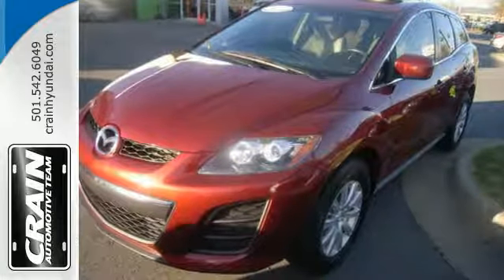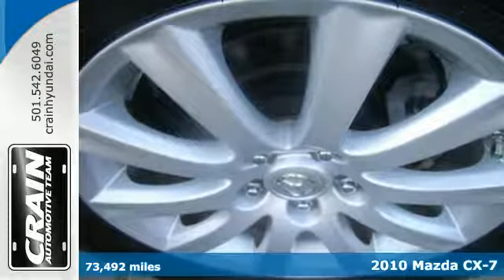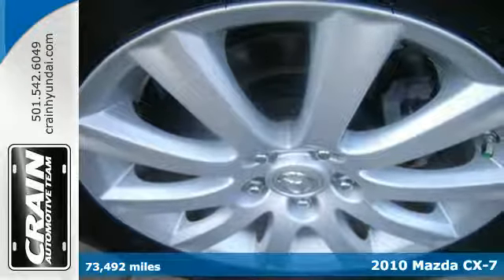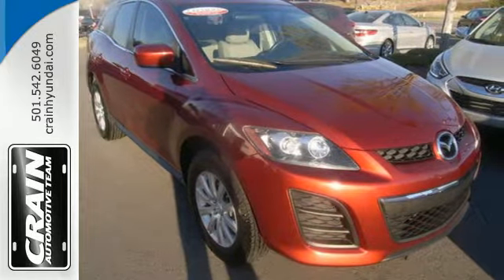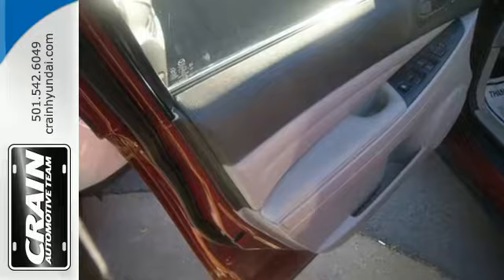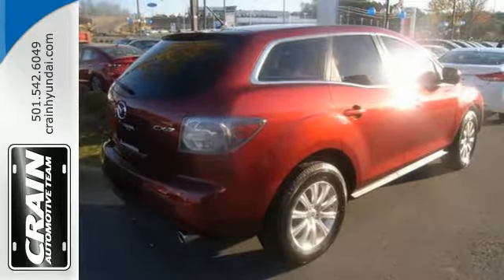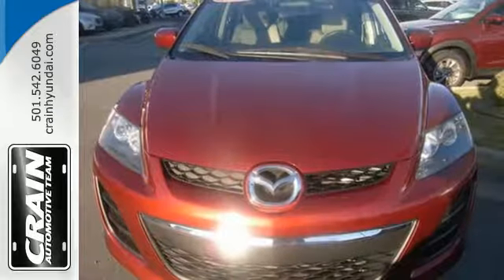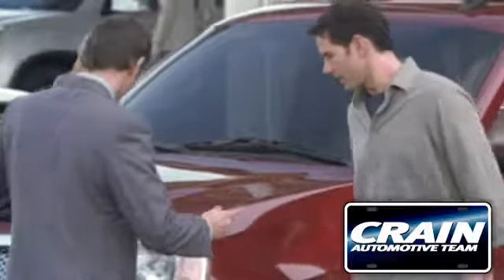Used 2010 Mazda CX-7 Little Rock AR Bryant, AR 5HS3246A - SOLD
Year: 2010
Make: Mazda
Model: CX-7
Trim: SPORT
Engine: 2.5L DOHC 16-Valve VVT I4 Engine
Transmission: Automatic
Color: RED
Interior: Gray
Mileage: 73492
Stock #: 5HS3246A
VIN: JM3ER2W55A0308784
Thank you for your interest in one of Crain Hyundai of Little Rock's online offerings. Please continue for more information regarding this 2010 Mazda CX-7 SV with 73,492 miles. In their original incarnation, SUVs were chiefly owned by folks who valued utility above sport. Not anymore! The Mazda CX-7 SV redefines the SUV and makes the perfect all around family companion. One of the best things about this Mazda CX-7 is that it has low, low mileage. It's ready for you to truly break it in. There are many vehicles on the market but if you are looking for a vehicle that will perform as good as it looks then this Mazda CX-7 SV is the one! More information about the 2010 Mazda CX-7: Introduced in 2006, the CX-7 represents Mazda's first foray into the crossover SUV market and was designed on an original platform. The Mazda CX-7 slots between the smaller Tribute and larger CX-9. Since its debut, the CX-7 has gained in popularity and competes directly with Honda's CR-V, Toyota's RAV4 and Nissan's Murano. With the new choice of two engines and several trims, the CX-7 keeps the Mazda tradition of performance and practicality alive and running. MSRP starts at around $21,000, which is about $2,200 cheaper than the 2009 model. Mileage on the base i SV is estimated at 20 mpg city and 28 mpg highway. Interesting features of this model are Sporty looks, excellent handling and braking, a practical design, excellent scores in federal crash tests Every new and pre-owned vehicle is backed by the Crain Commitment, including our 100% low price guarantee, a 100 hour love it or leave it exchange policy, and a 100 year 100,000 mile warranty. The Crain Team's Got 'Em!

Address:
11701 Colonel Glenn Rd